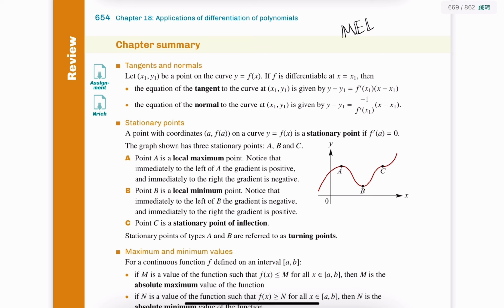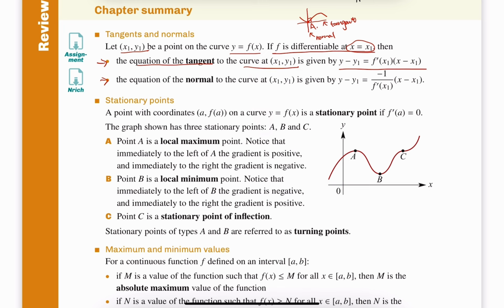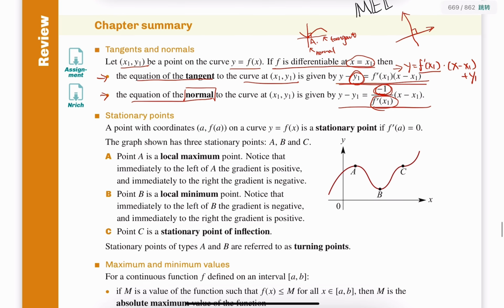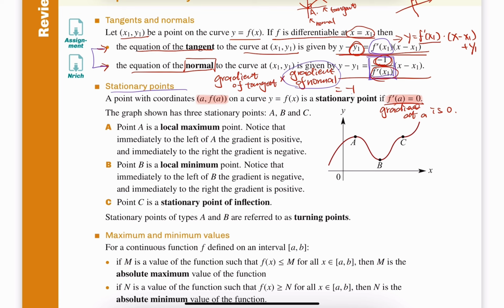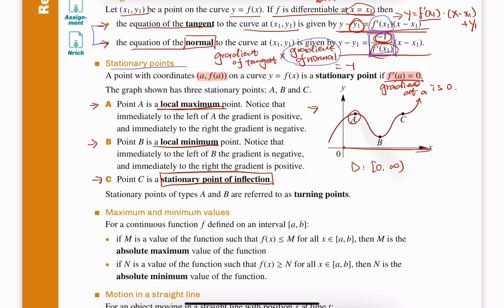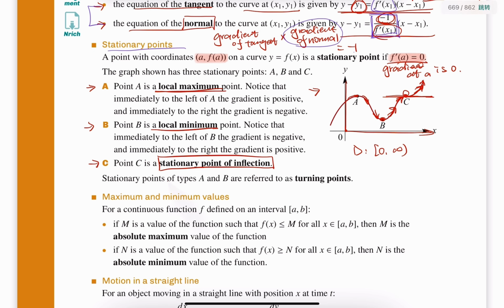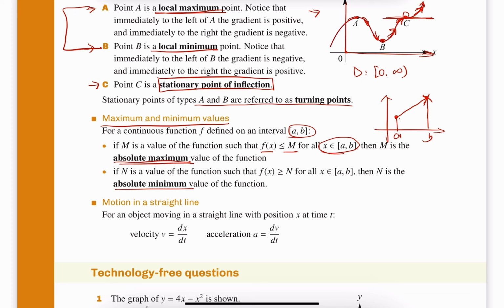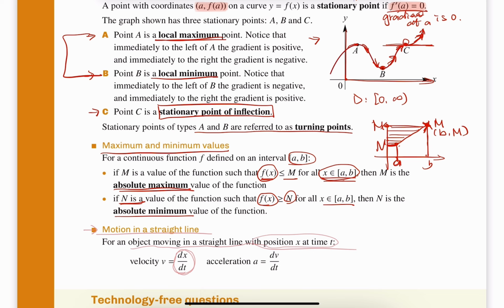Chapter 18 summary VCE math methods unit1&2